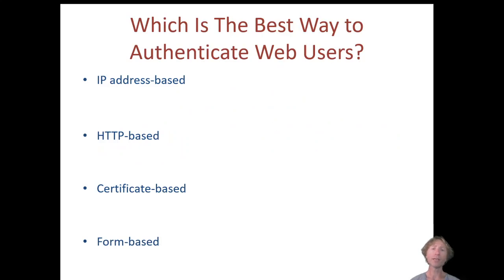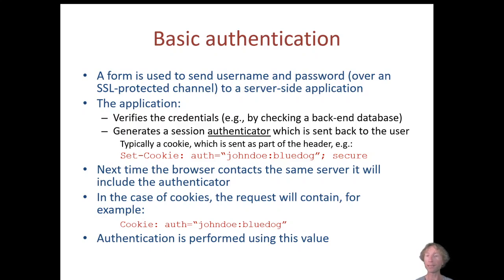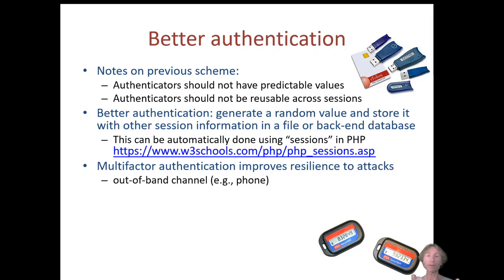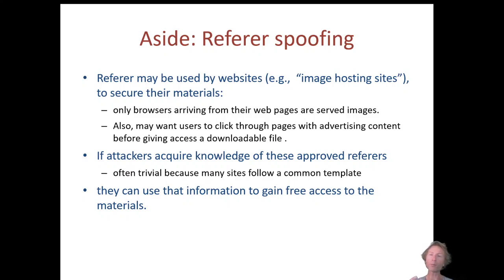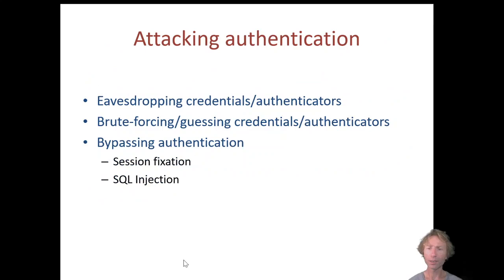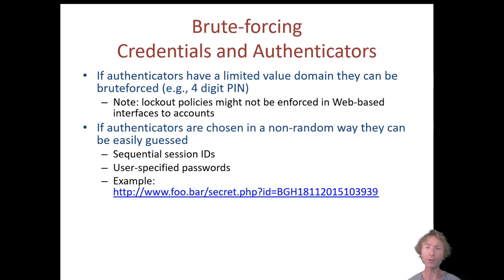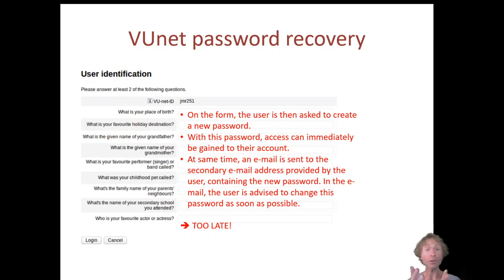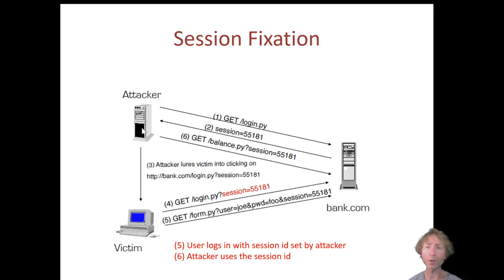05 d authentication transcoded